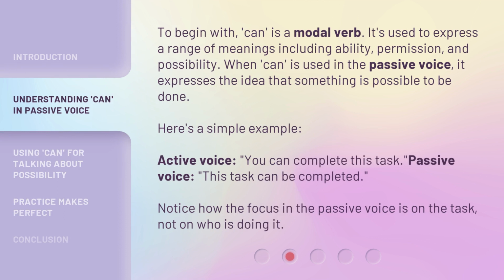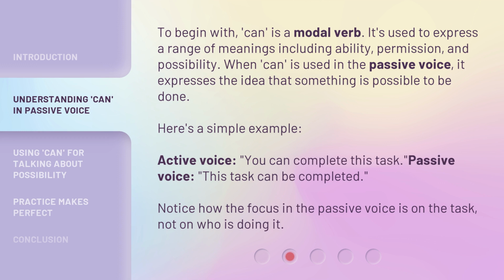Unlocking the Potential: Using Passive Voice with 'Can'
Unlocking the Potential: Using Passive Voice with 'Can' • Learn how to express possibility using the passive voice with 'can' in this informative and engaging video. Understand the concept and see clear examples to enhance your language skills. Practice converting active voice sentences to passive voice with a focus on possibility. Join us on this learning journey!

00:00 • Introduction - Unlocking the Potential: Using Passive Voice with 'Can'
00:36 • Understanding 'Can' in Passive Voice
01:11 • Using 'Can' for Talking about Possibility
01:46 • Practice Makes Perfect